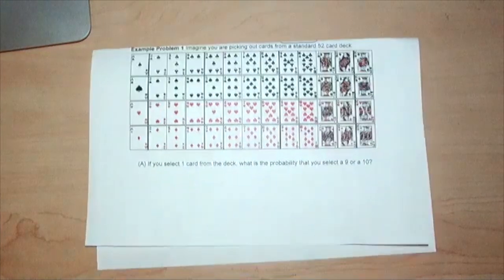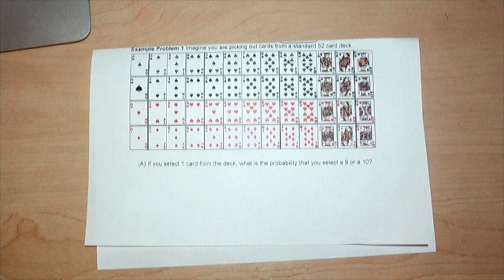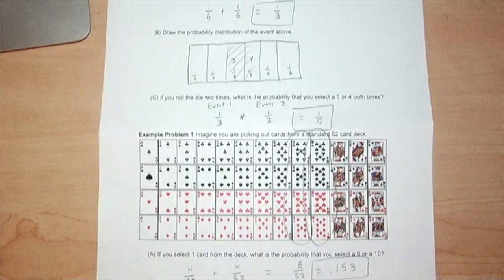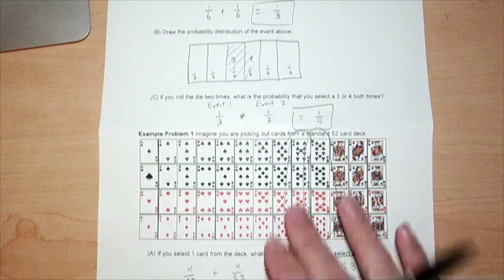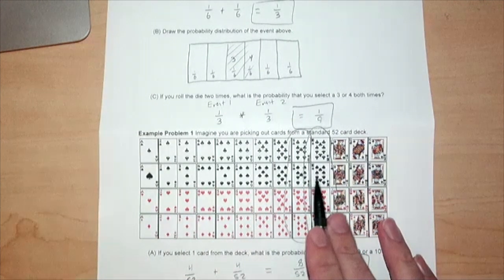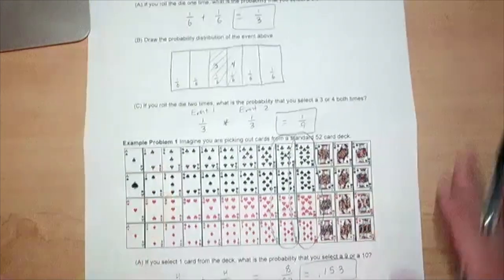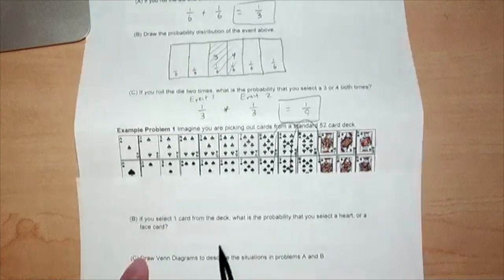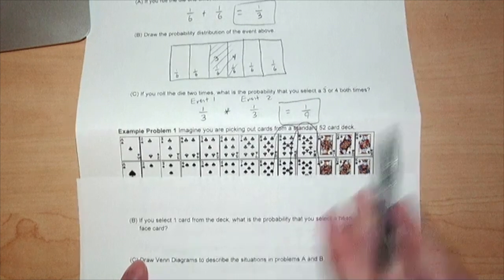AP Statistics Week 5, Problem Set 2